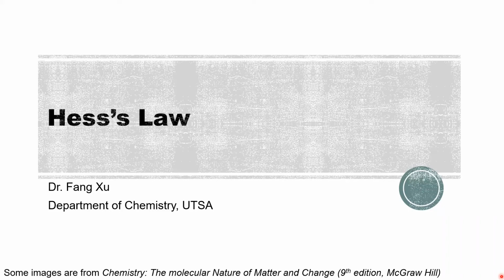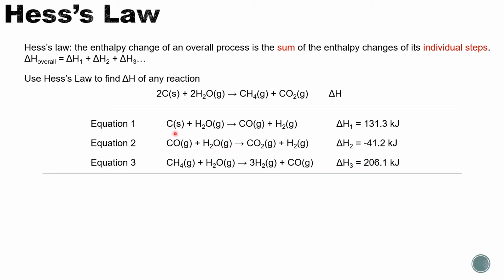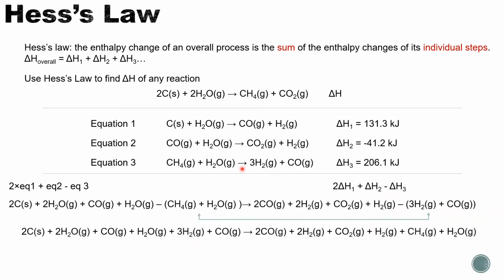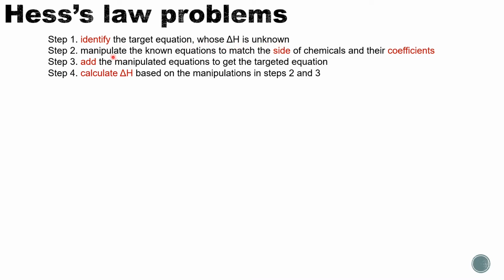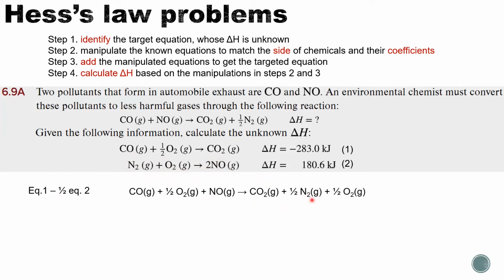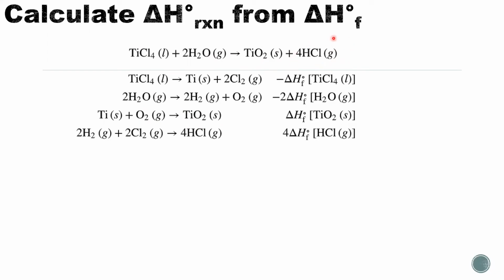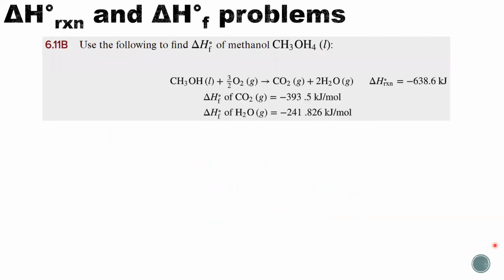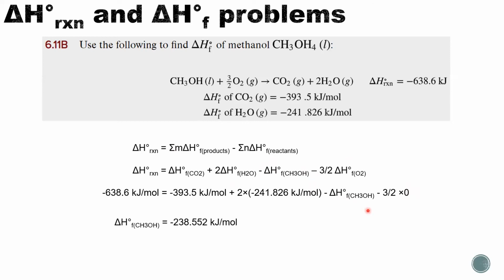General Chemistry I: Chap 6. Hess's Law